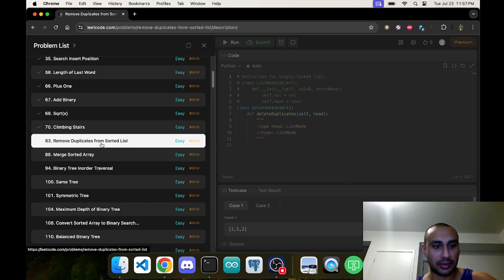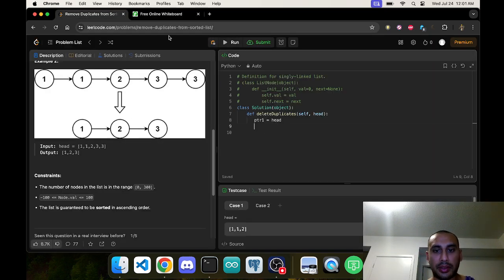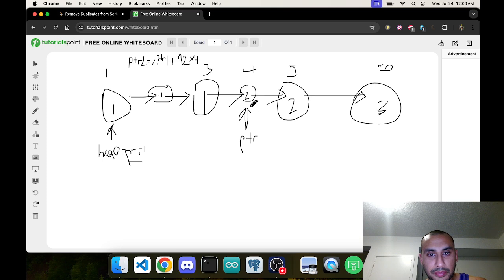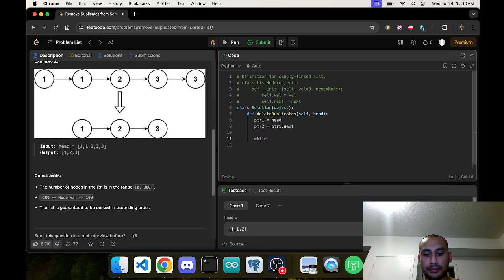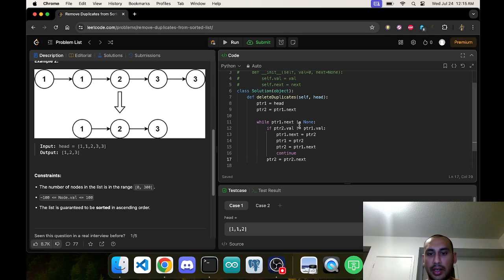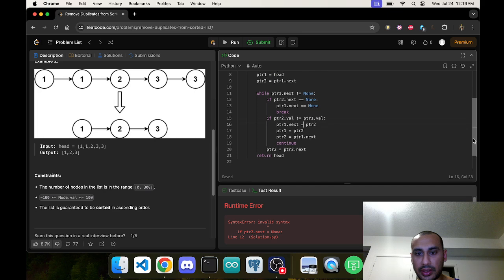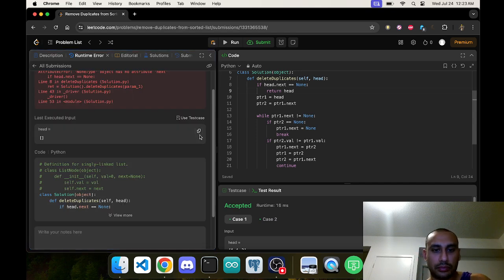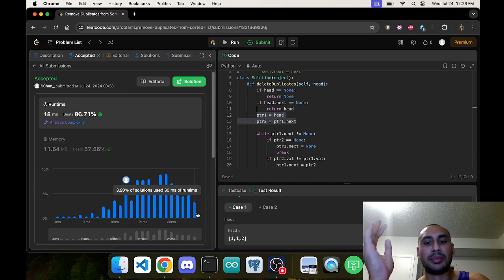Leetcode Easy - Remove Duplicates From a Sorted List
Remove Duplicates from a sorted Linked List